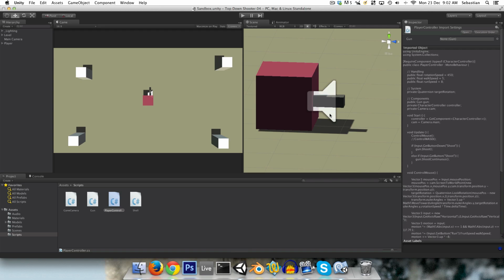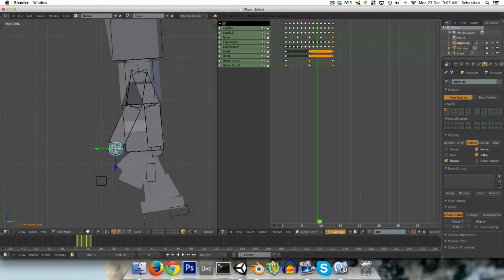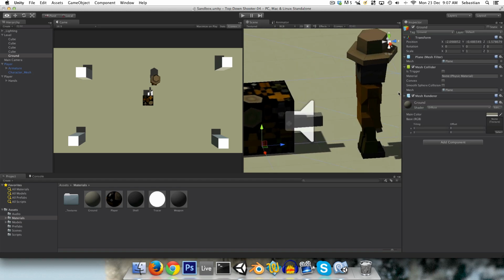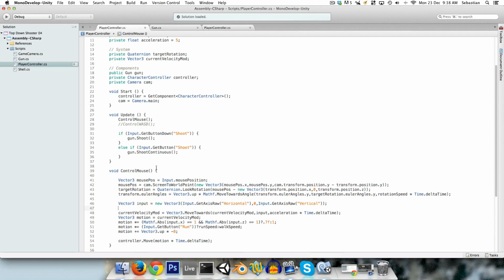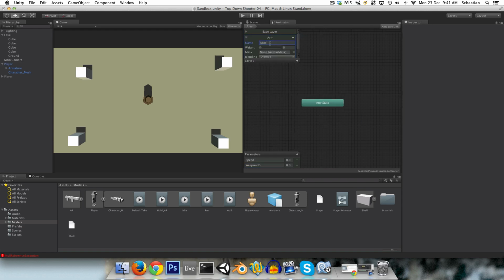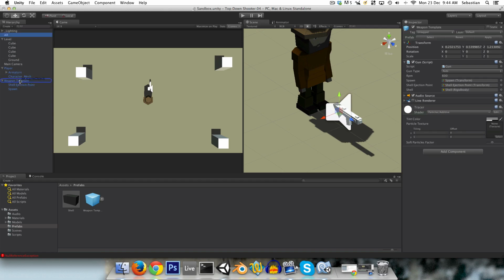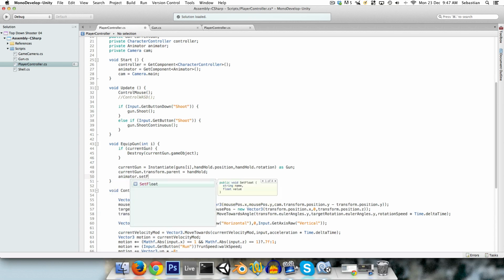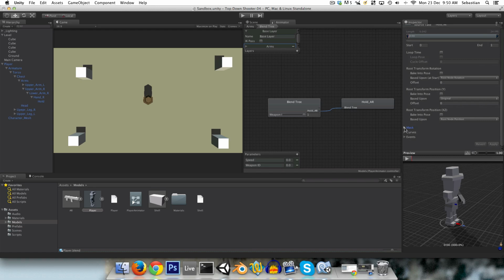Top Down Shooter: Unity tutorial series (04)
Welcome to part 4 - character models, animations and a proper weapon equipping system!